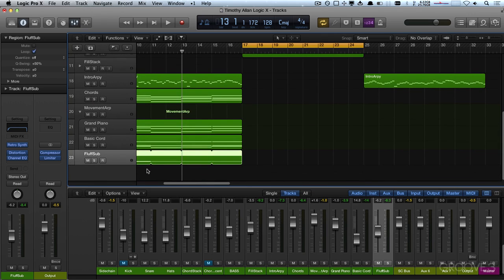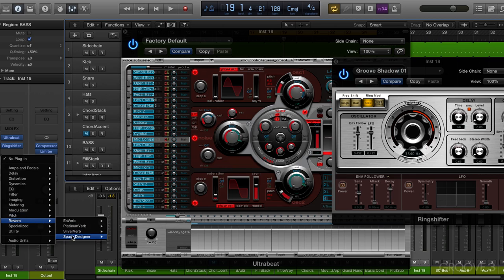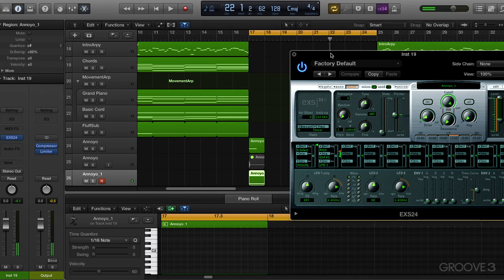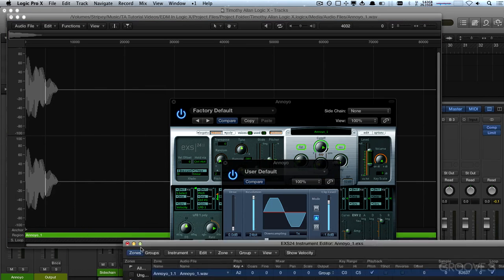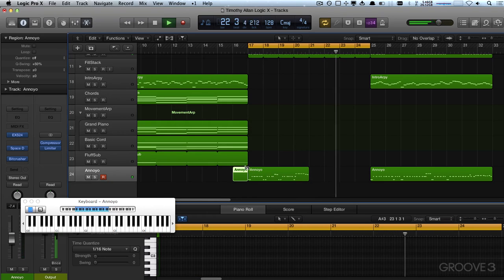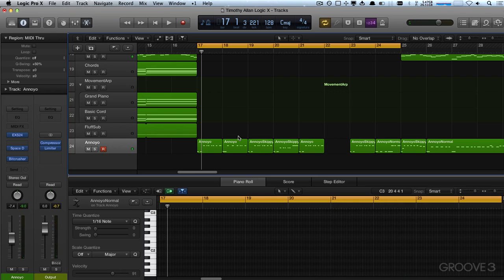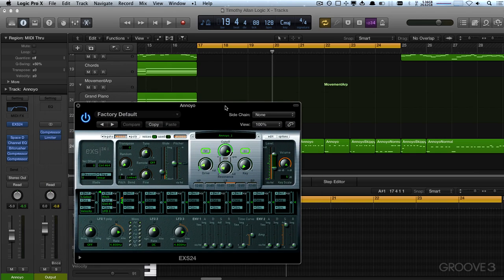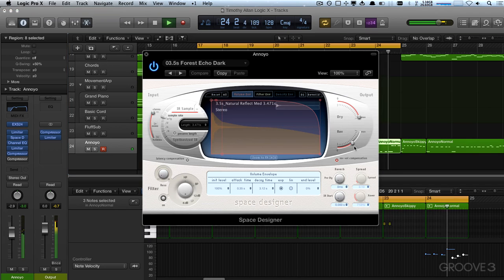17TheAnnoyingSound HD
17TheAnnoyingSound HD